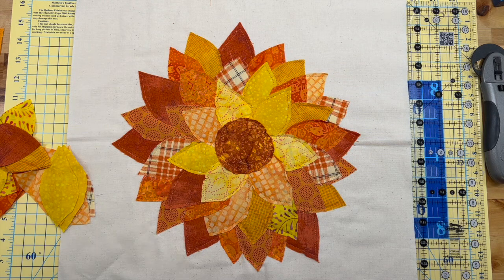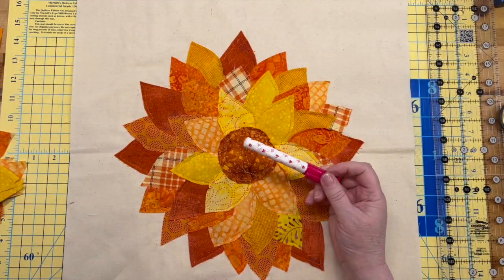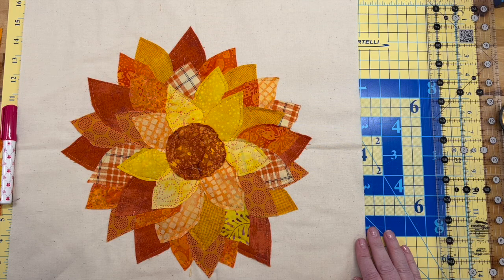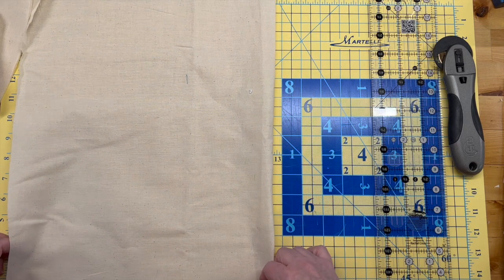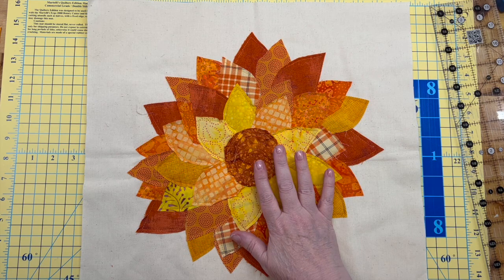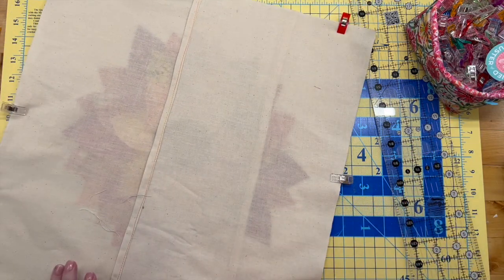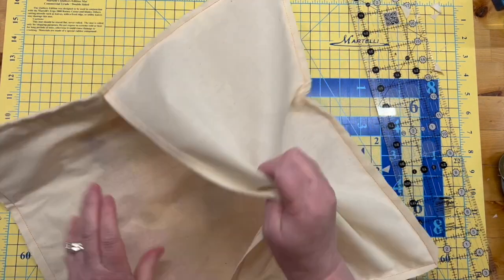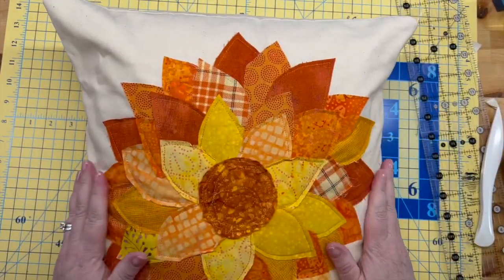SUNFLOWER PILLOW - Short Tutorial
One day I got up and decided I needed to make this pillow. Join me for a fly by the seat of your pants pillow creation.

2 - US residents only. I'm willing to work with Canadian residents on the postage.
4- put name of giveaway in the subject line. (Artisan Quilts)
5 - I'll send you a very short email back to let you know I got your entry.
6 - If you win, I'll email you.
7 - You send me $10 shipping cost in any way you're comfortable. (address is below) I send you your goodies.

"Go into the world and do well, but more importantly, go into the world and do good." So excited about our very first opportunity to contribute to an organization doing good. Here's what you need to know:

Quilts of Valor prefers red, white, and/or blue fabric. It must be new or like new. You may send your donation to me (address below), your local QOV chapter or:

Hastings Baptist Church
Attn: Pins and Needles QOV
309 E Woodlawn Ave.

To send your donation directly to the QOV foundation go to the following link and it will instruct you on how to do that

To win the Embark quilt kit take a picture of your donation and email it to me at the address below. On August 1 I will choose a winner.

6260 E Riverside Blvd, #112